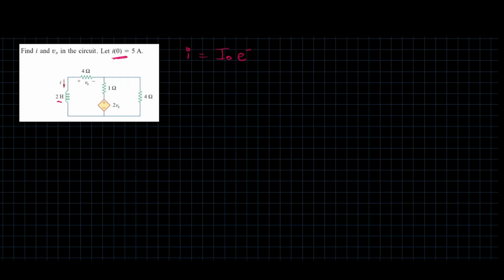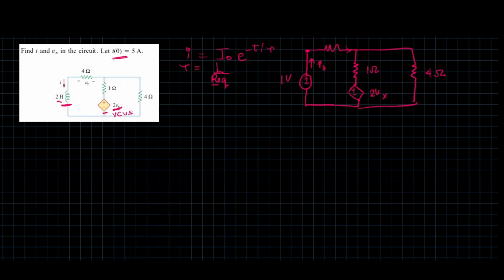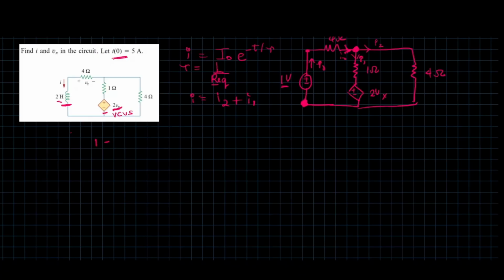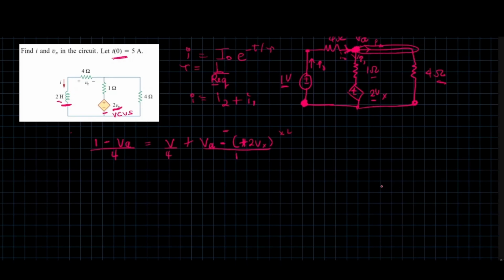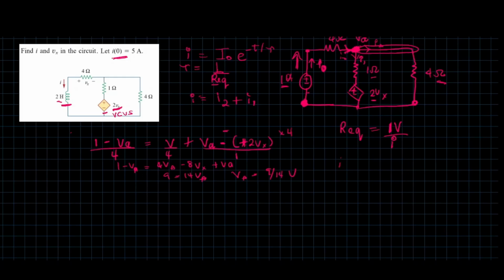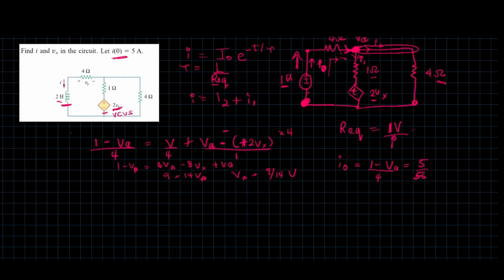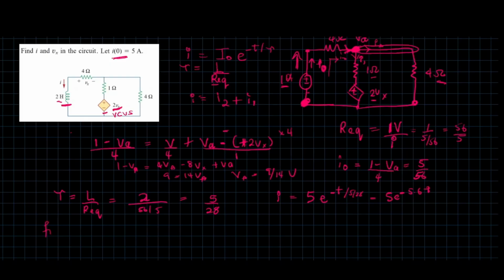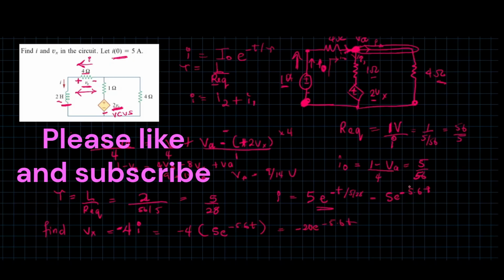Source free RL Q2 | Find i and Vx in the circuit. Let i(0) = 5 A.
Find i and vx in the circuit. Let i(0) = 5 A.